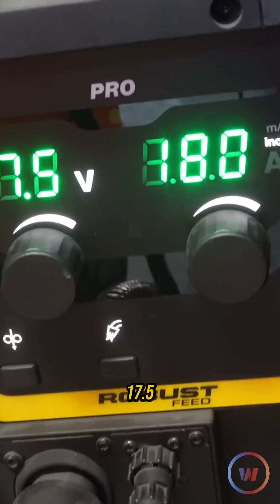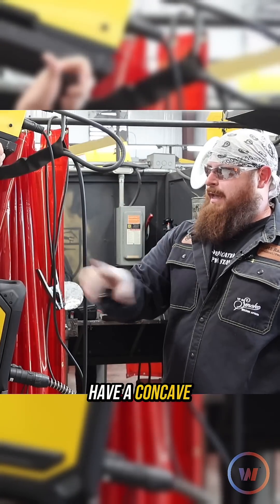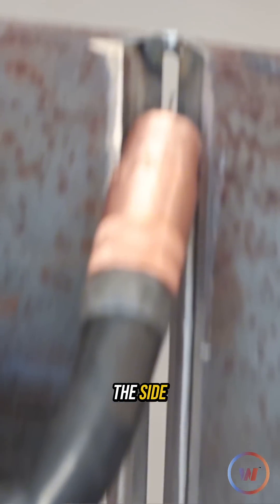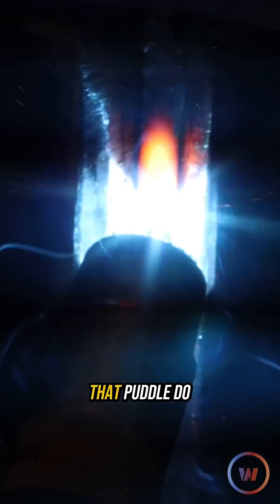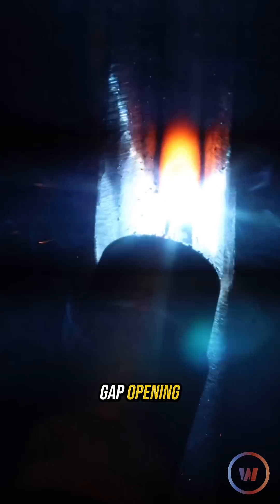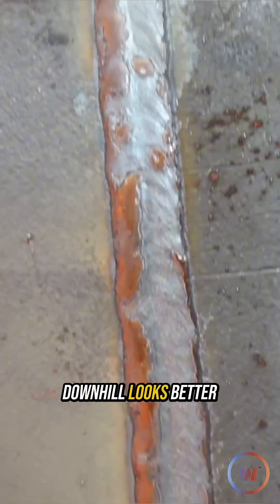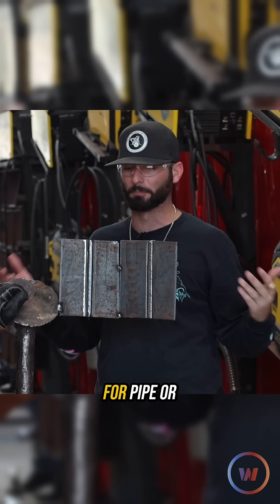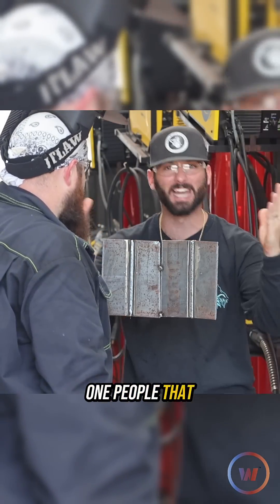Open Root 3G MIG Welding Downhill